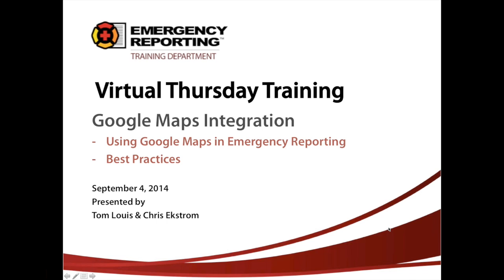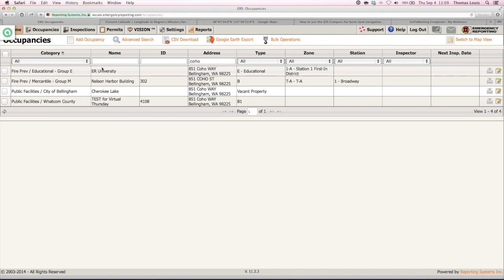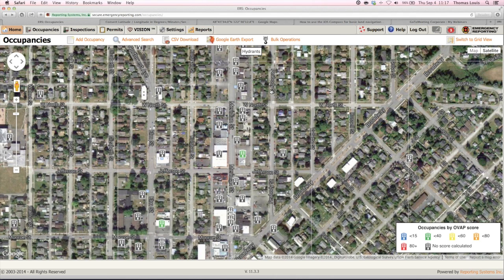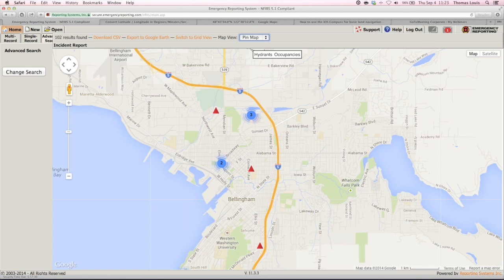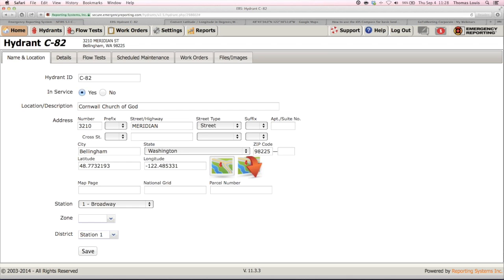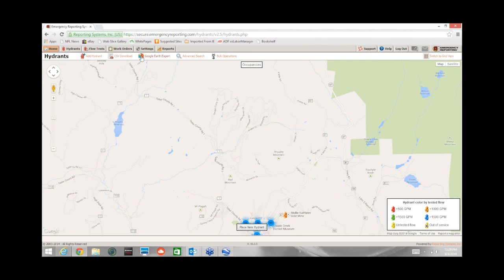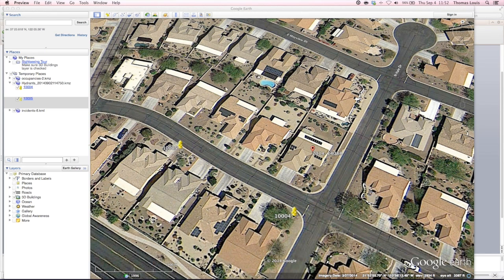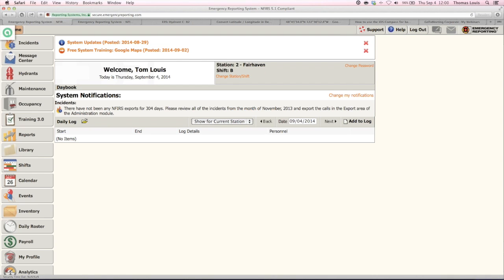Virtual Thursday—Google Maps Integration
Emergency Reporting trainers Tom Louis and Chris Ekstrom talk about the Google Maps Integration—an upgrade available for our system which enhances many of the existing modules.